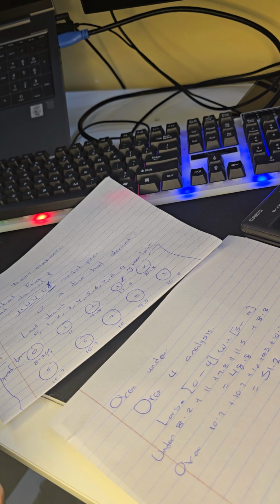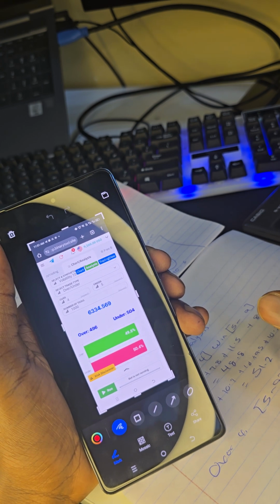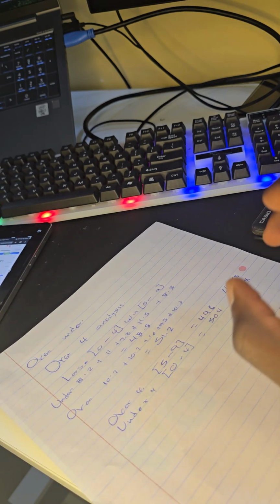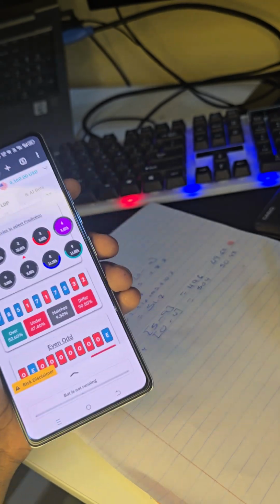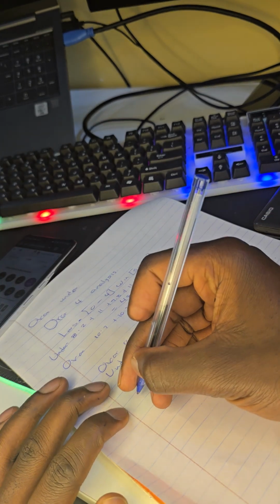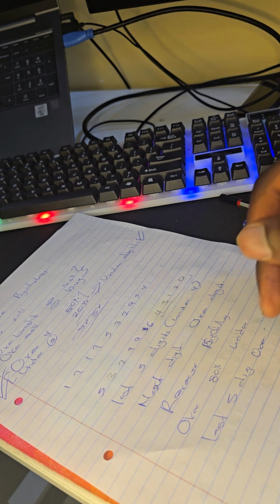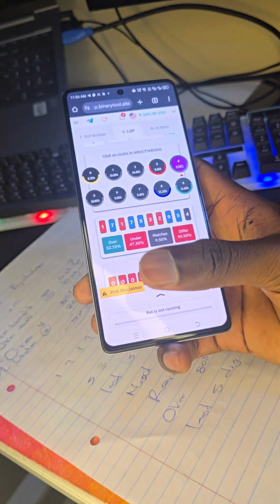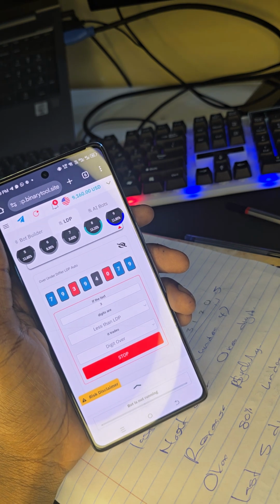Over Under Analysis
Check how to use the analysistool to trade